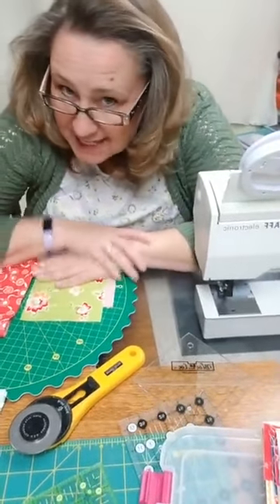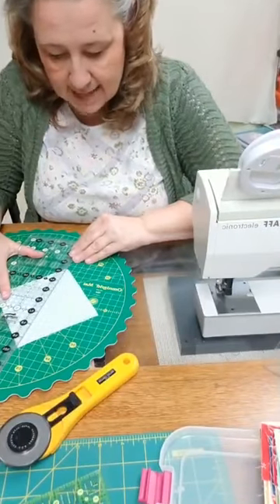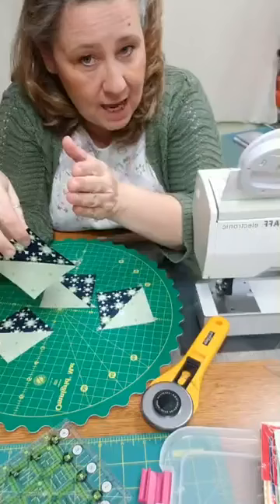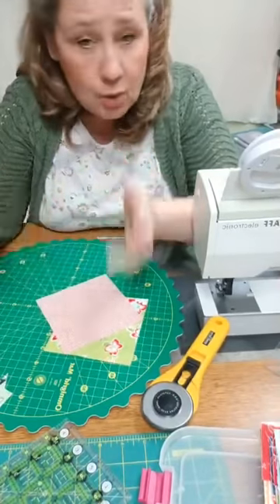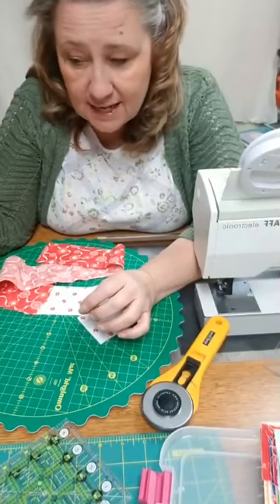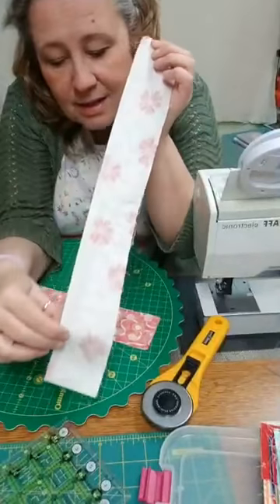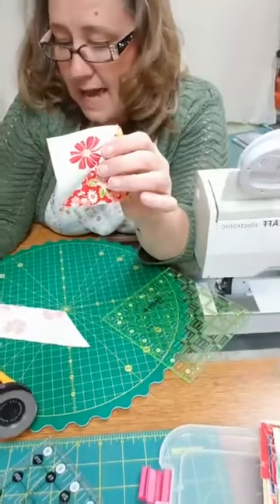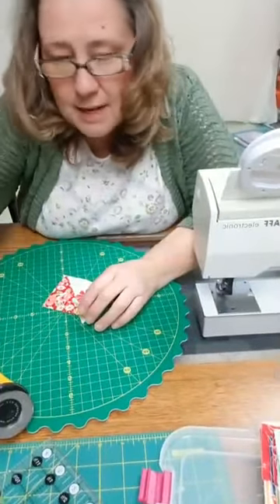shelter at home day 26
Today we'll talk about making more Half-square Triangle blocks.